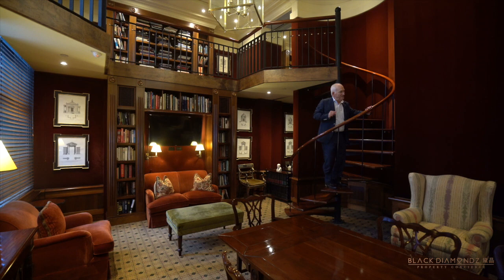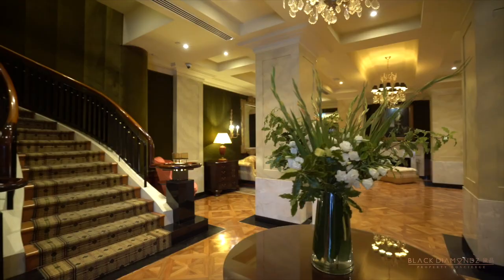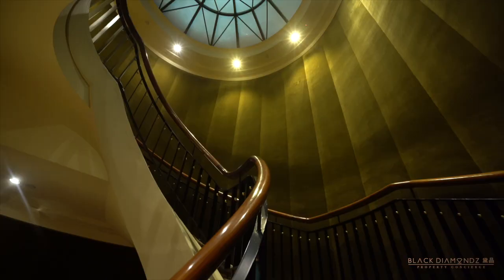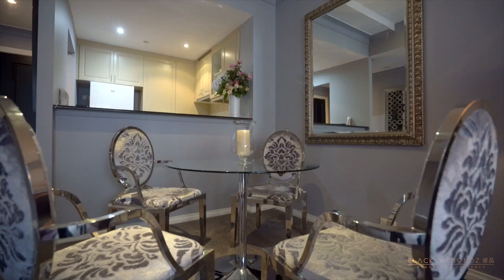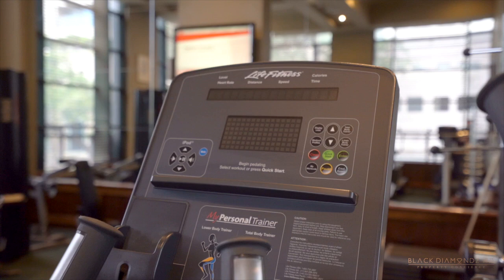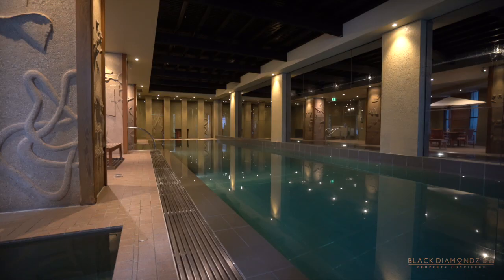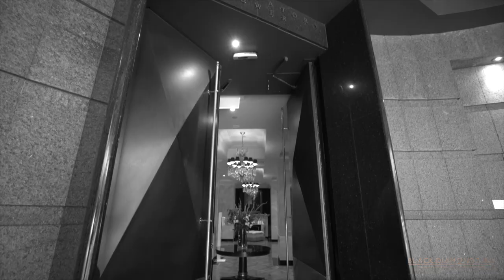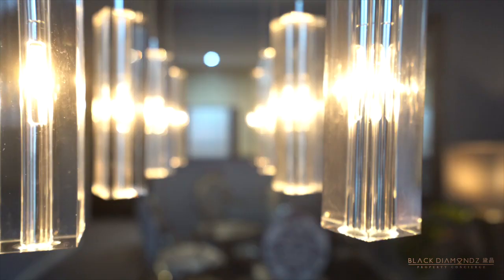Observatory Tower - Black Diamondz - Greg Howard